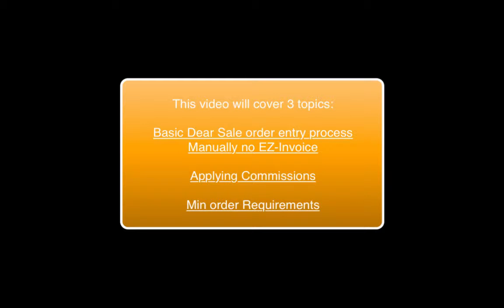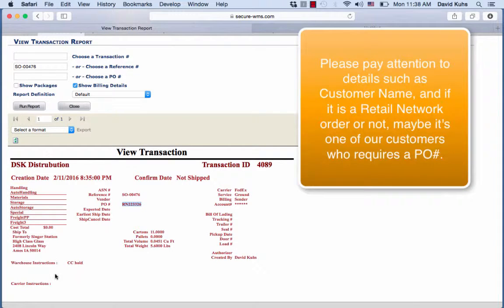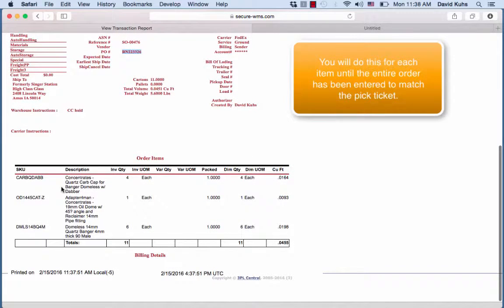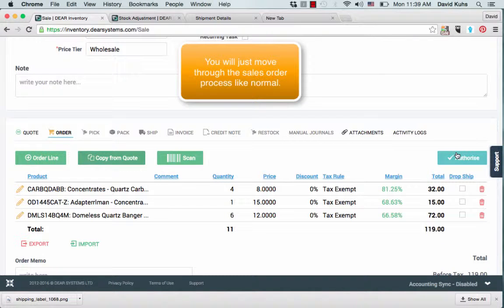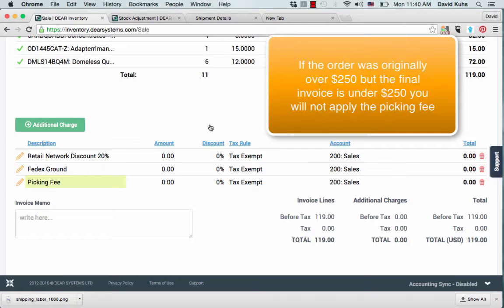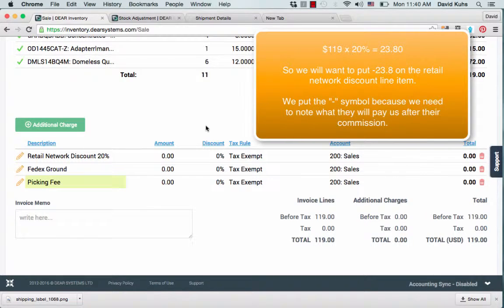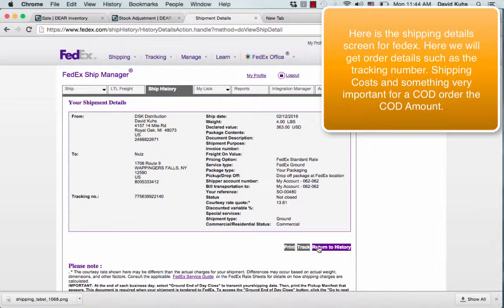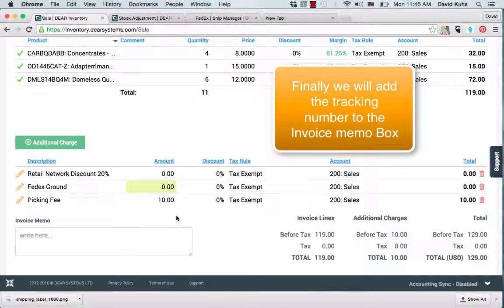Dear Manual Order Under 250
How to enter in a sales order for DSK & Ret net in to Dear Systems with Applying commissions, when to apply the pick fee or not apply the pick fee.